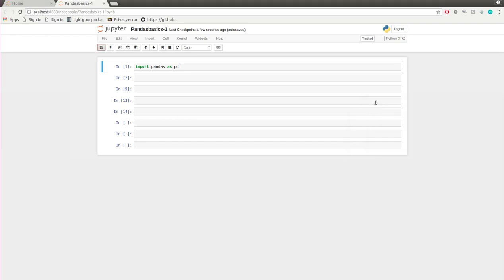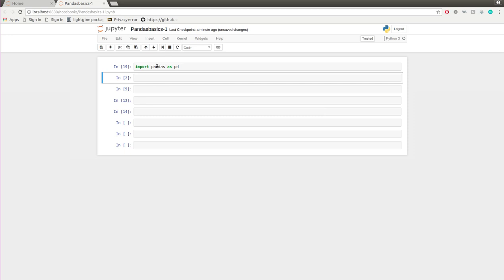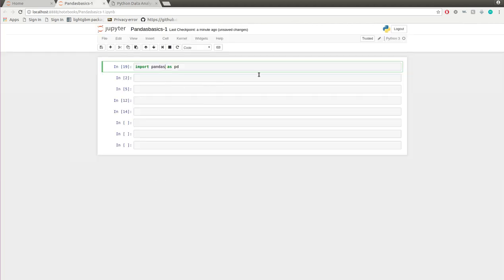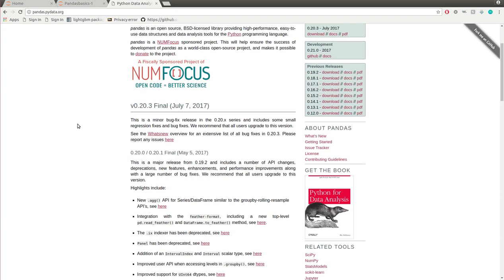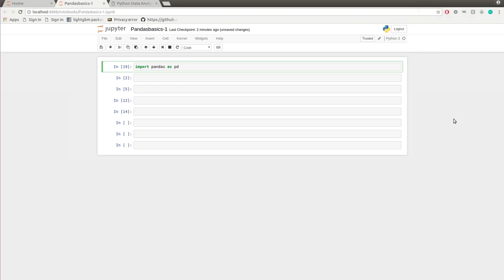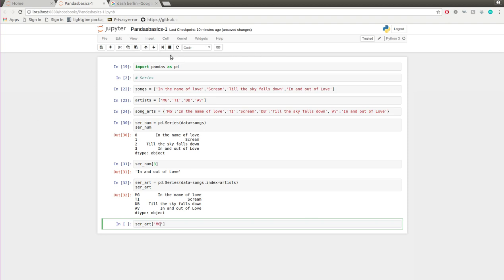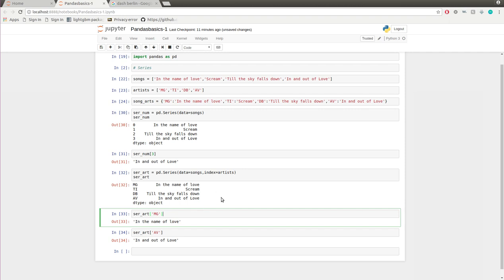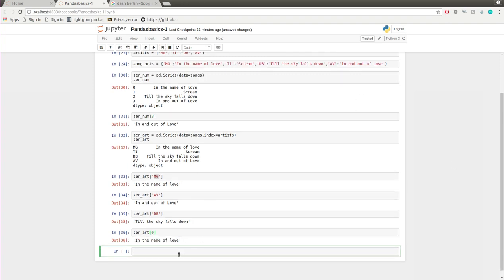Intro to pandas - Series -1 : For Absolute beginners to Data science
This video introduces series from pandas library. A pandas series object has index and values. Index could be defined explicitly that could be used to access a particular element. This video basically addresses how to create a Series Object in Pandas.

from docs: Series is a one-dimensional labeled array capable of holding any data type (integers, strings, floating point numbers, Python objects, etc.). The axis labels are collectively referred to as the index.